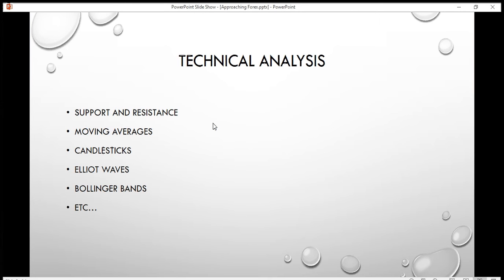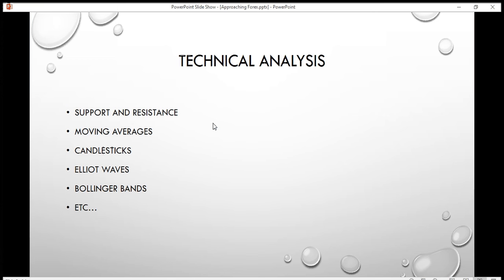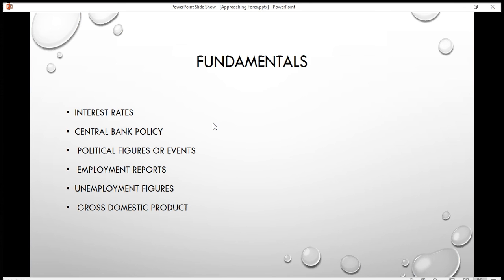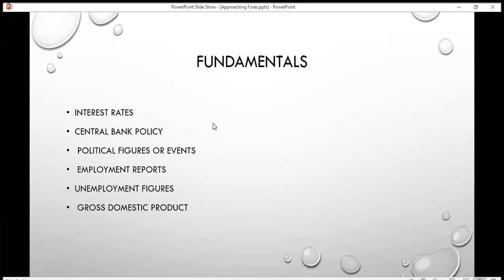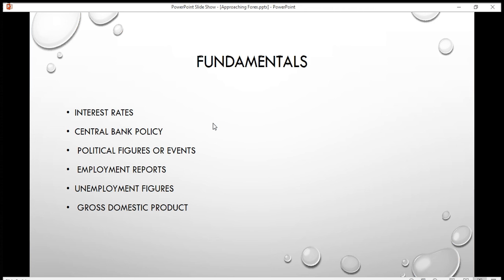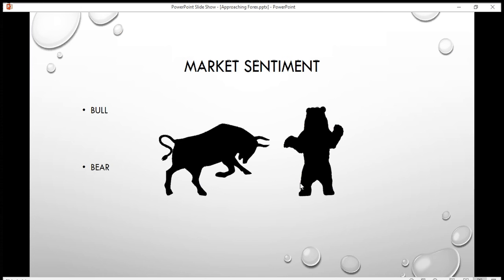How to Approaching Trading Forex by WhamFX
WhamFX presents an introduction on how to approach your Forex trades.